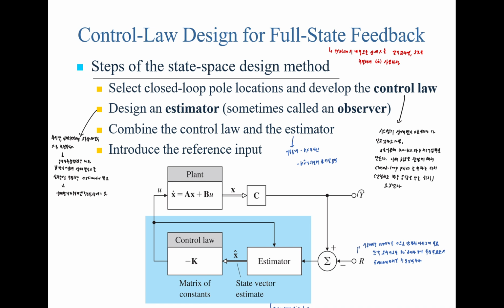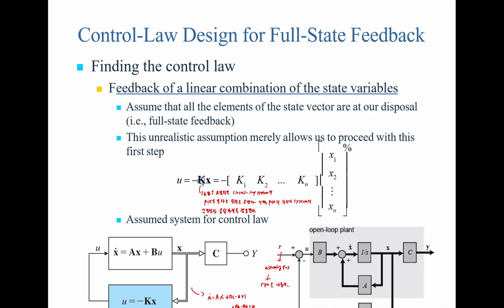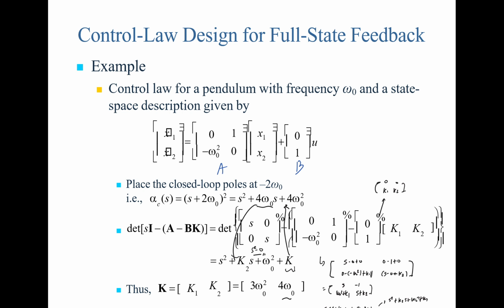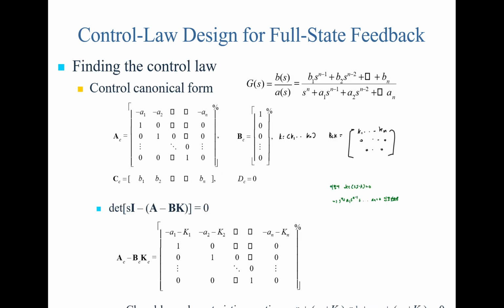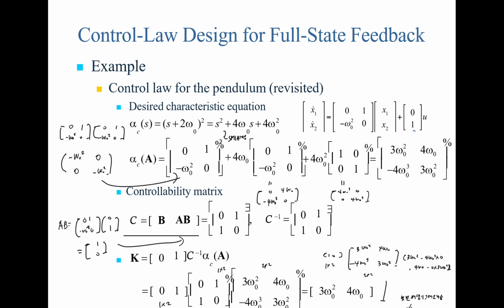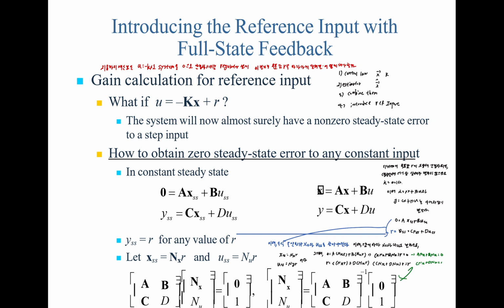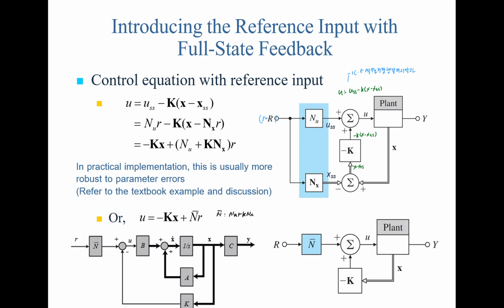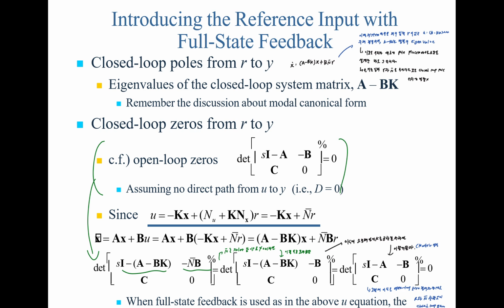feedback system presentation